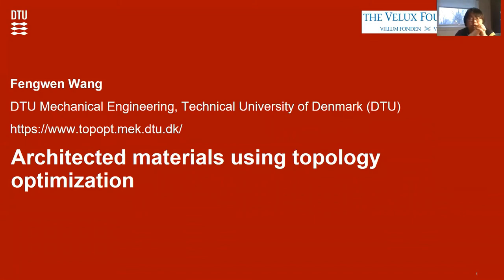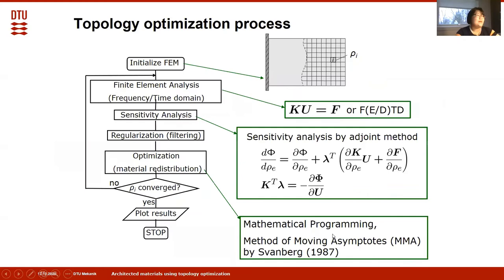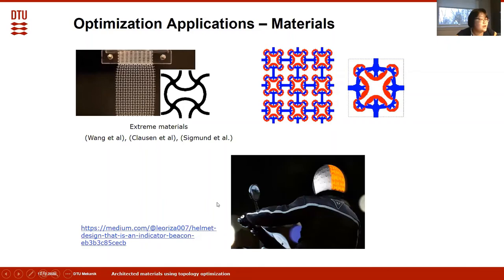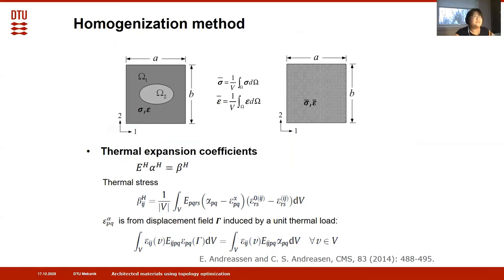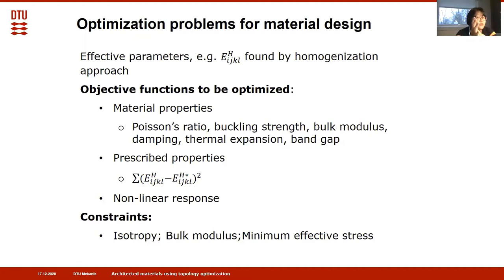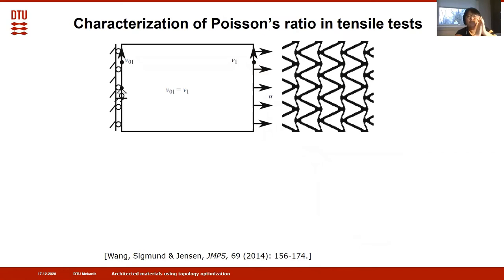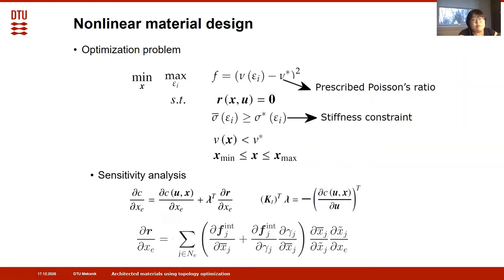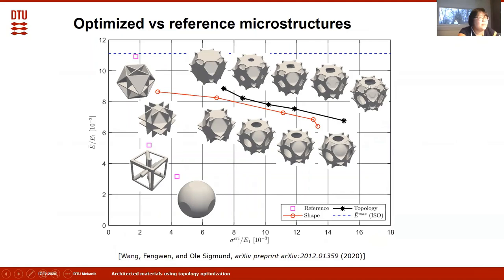LMS Seminar - December 17, 2020 - Fengwen Wang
Architected materials using topology optimization